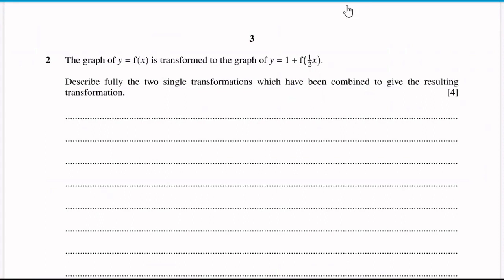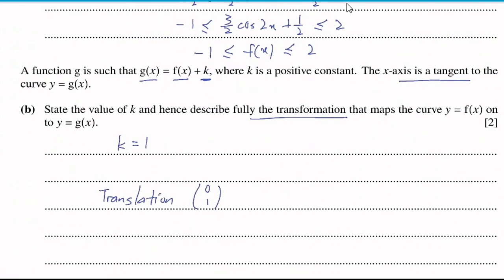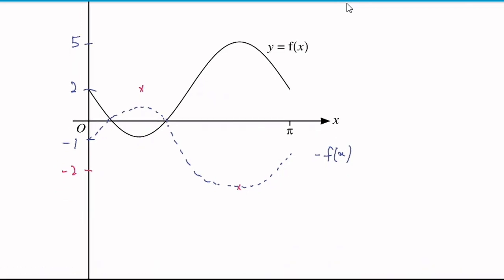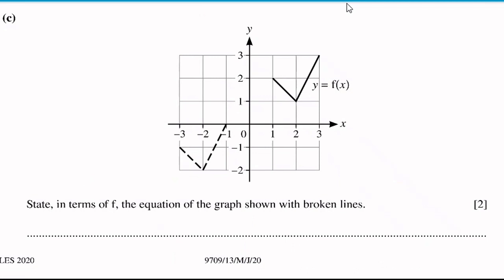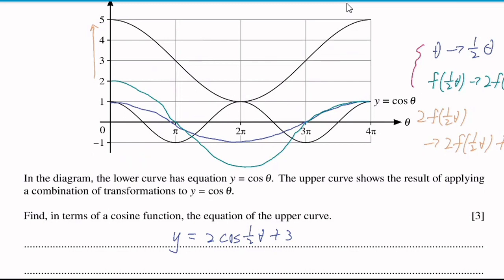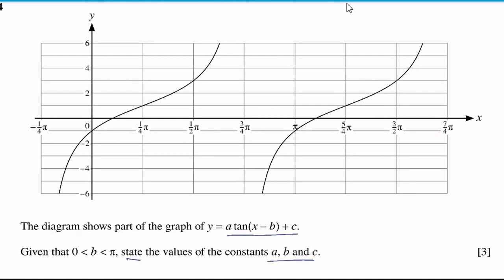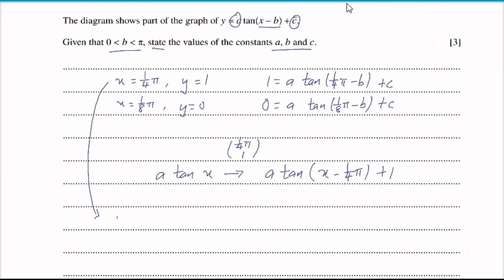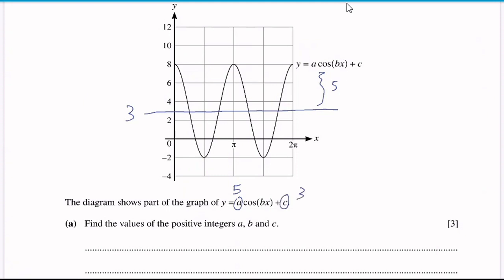Cambridge A Level 9709 Pure 1 - Functions (Transformation)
This is the recording of my online class with my students.

00:00:10 M20 P12 Q2
00:04:27 S20 P11 Q4
00:08:31 S20 P12 Q9
00:18:12 S20 P13 Q3
00:22:40 W20 P11 Q4
00:29:20 M21 P12 Q5
00:34:13 S21 P11 Q4
00:44:45 S21 P12 Q2